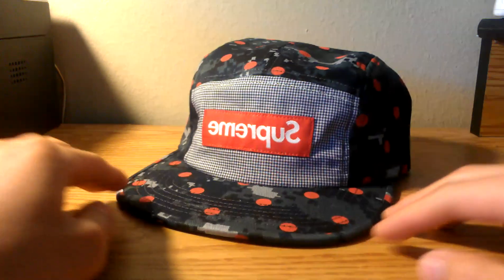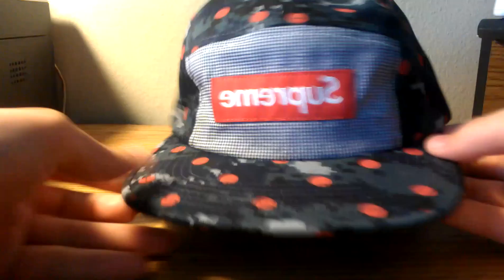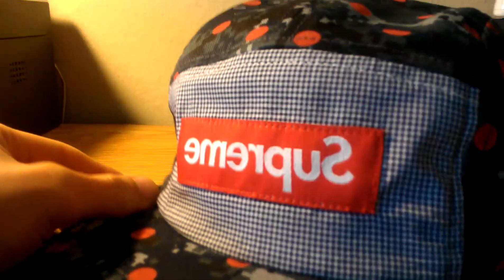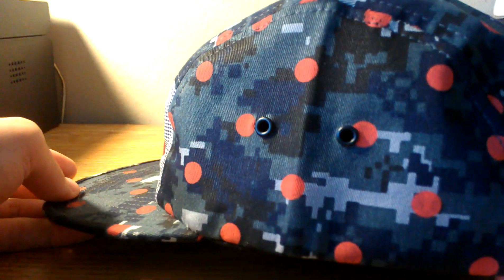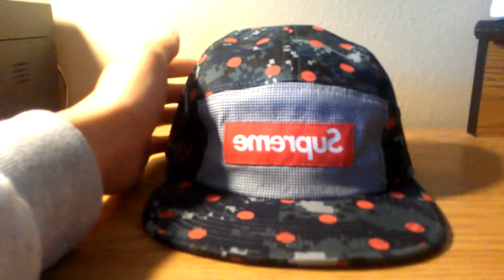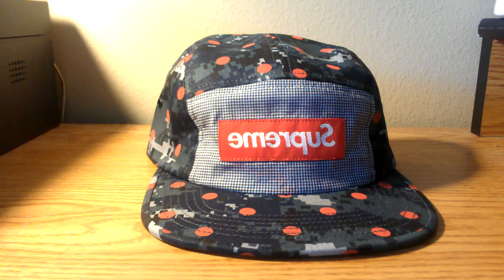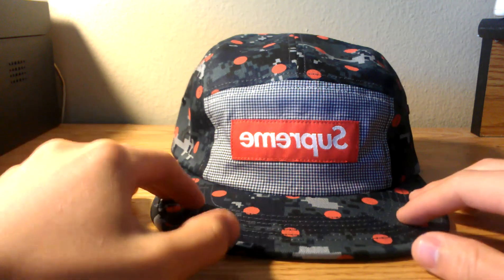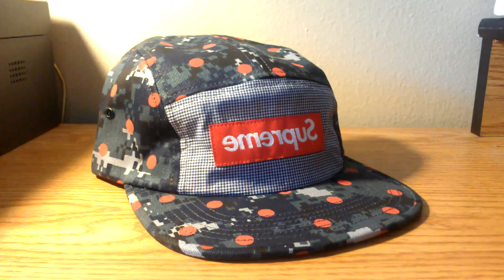Supreme x Comme des Garçons SHIRT Navy Camo Camp Cap Review Spring Summer 2013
Quick look at Supreme x Comme Des Garcon SHIRT Camp Cap in Navy Camo from Spring Summer 2013.

Cotton twill Supreme camp cap. Printed patter with cotton shirting front panel.
Retail $54

Thanks!